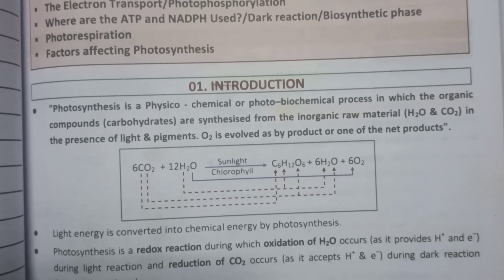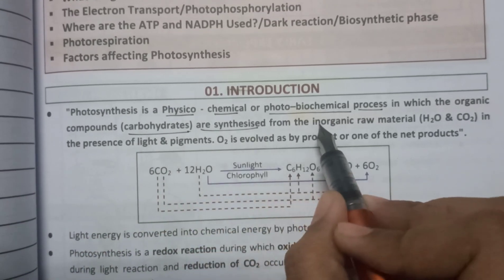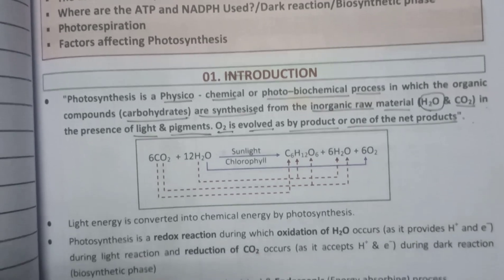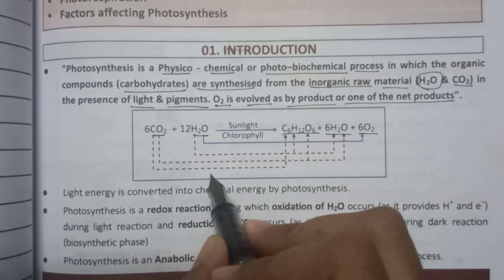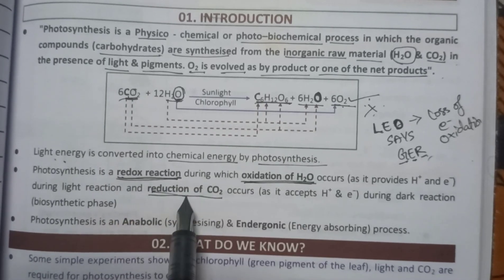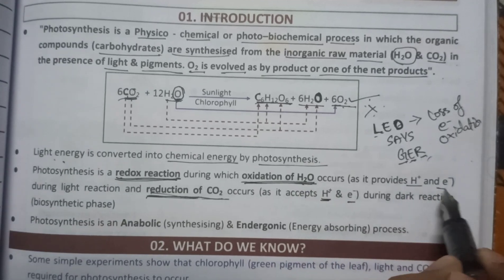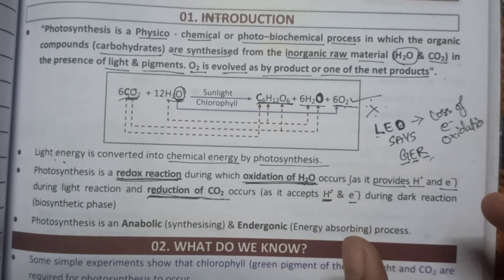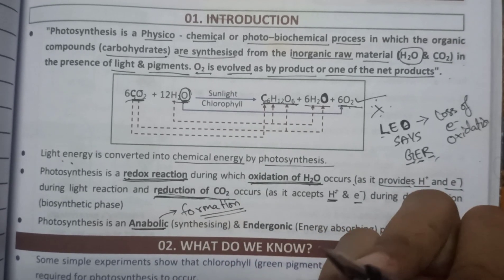Photosynthesis in higher plants part 1